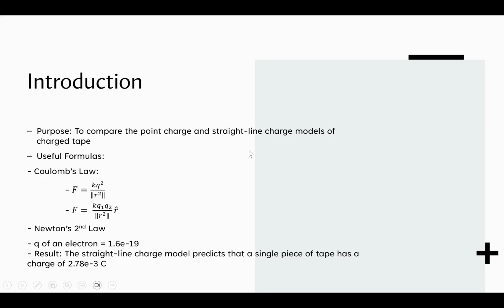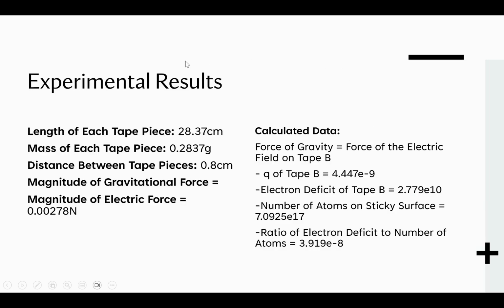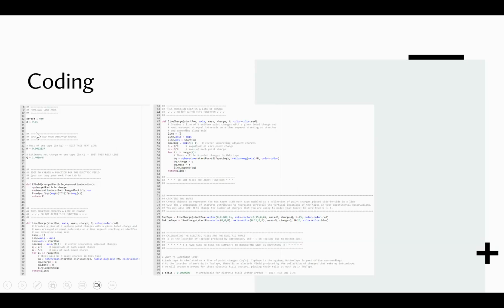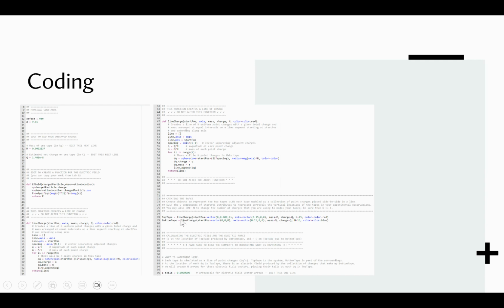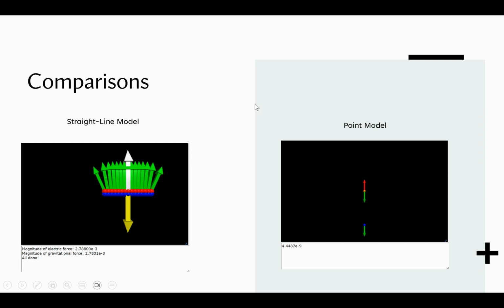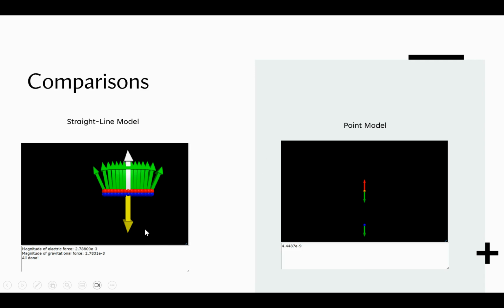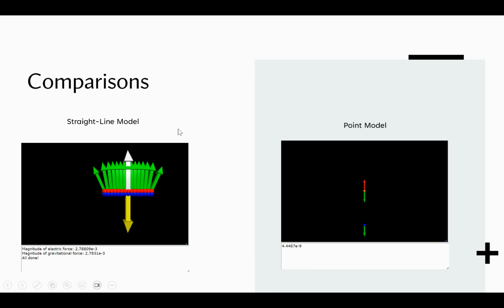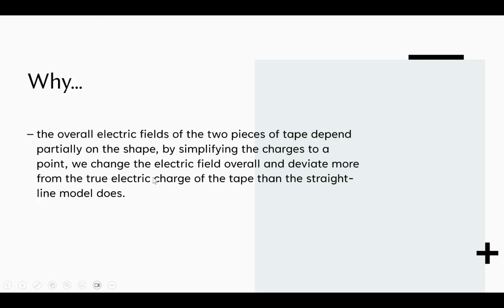PHYS 2212 Lab 2